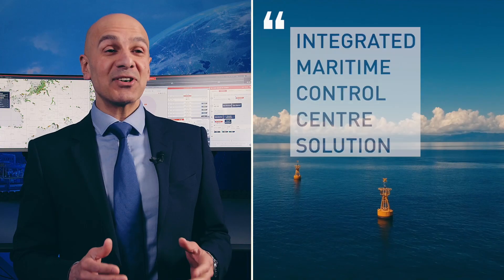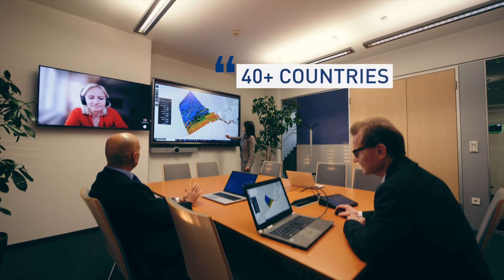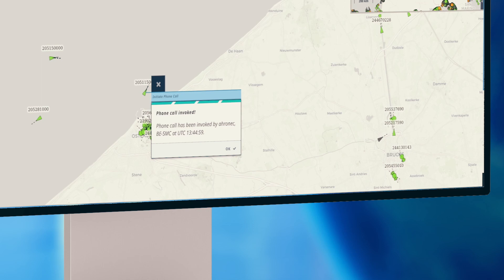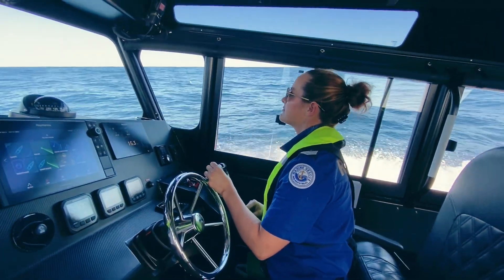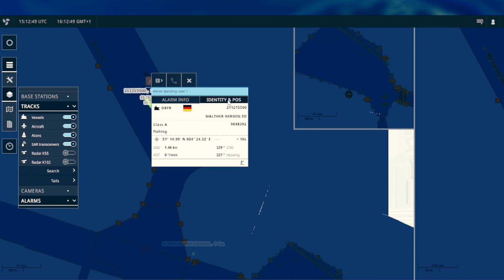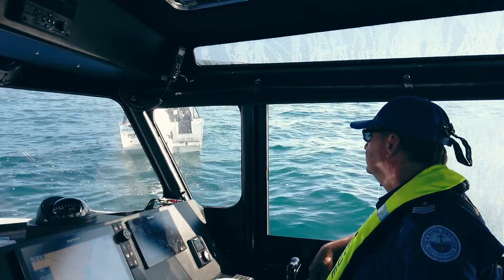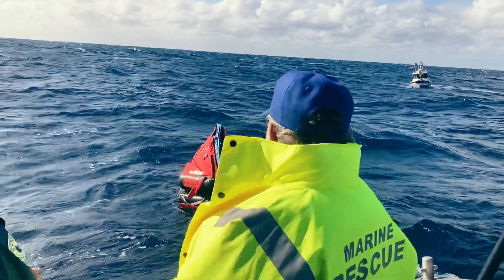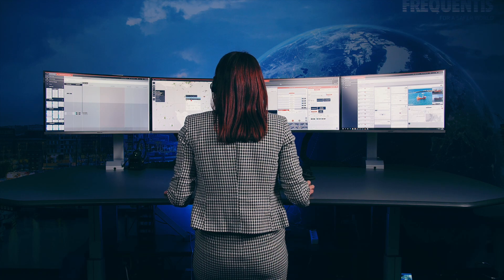MarTRX - Integrated Maritime Control Centre Solution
Frequentis MarTRX is an integrated solution for maritime control centres, covering Search & Rescue (SAR), Vessel Traffic Services (VTS) and Coastal
Surveillance Systems (CSS).
Built around the operator´s needs, in features integrated and networked workflows, and boasts a flexible and modular architecture.